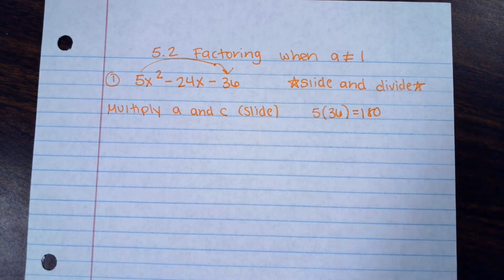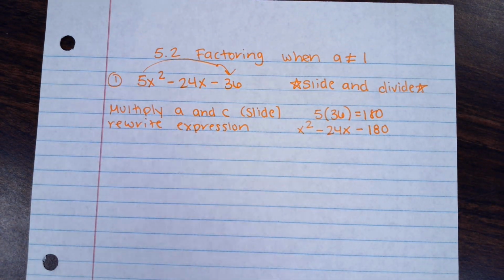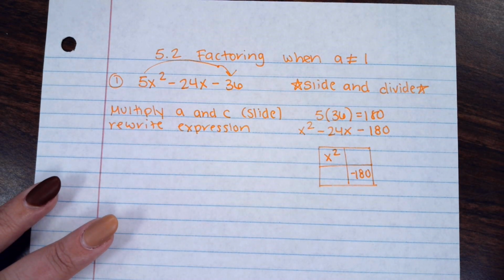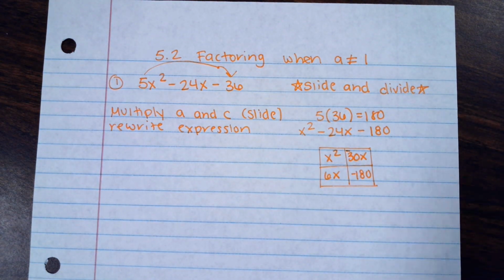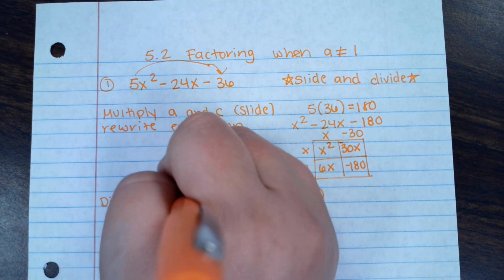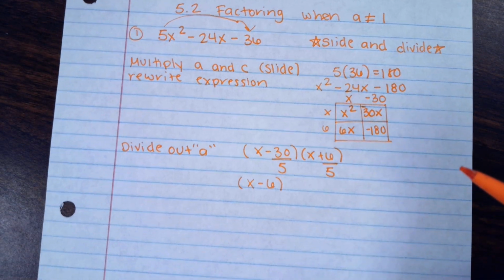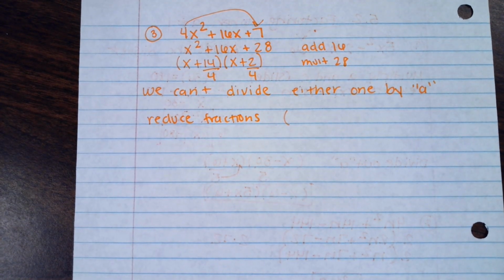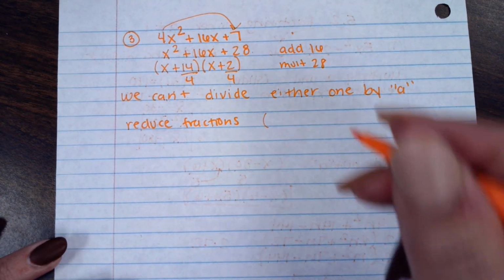5 2 factor when a is not 1